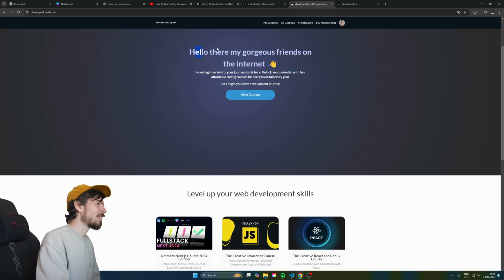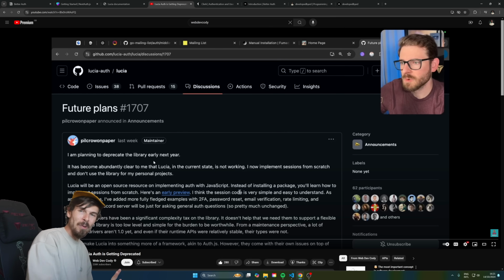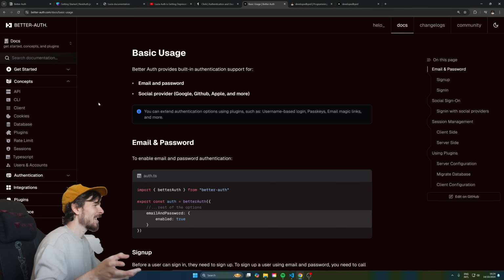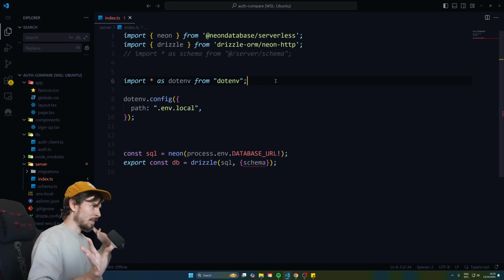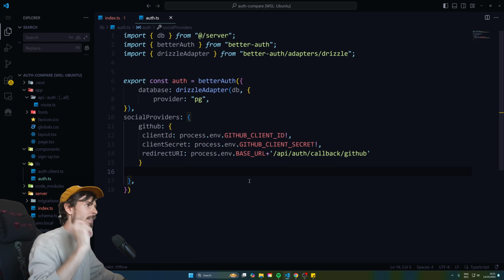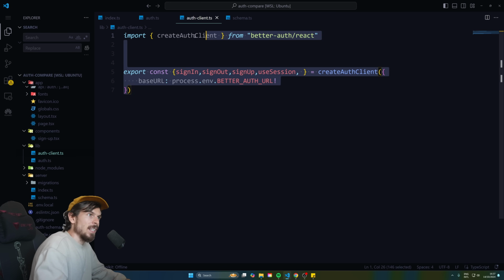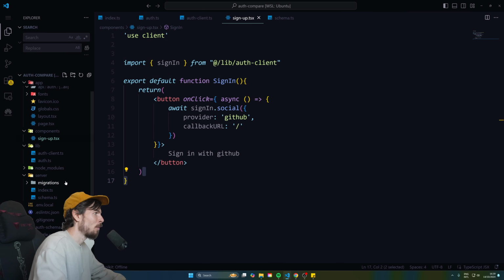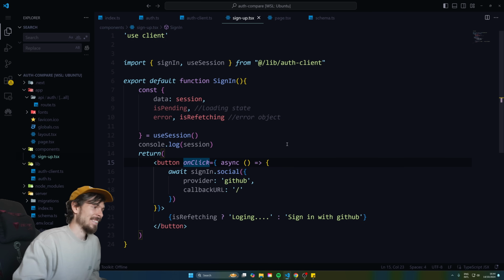This Might Be My New Favourite Auth Library 🔥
Check out
(whoops almost linked the old docs hahaha)
Lucia (also read up on all the pillcrow stuff)